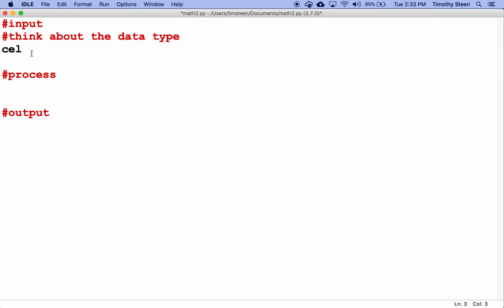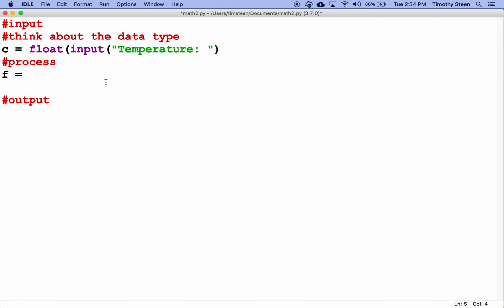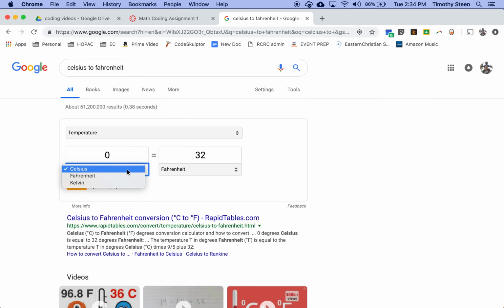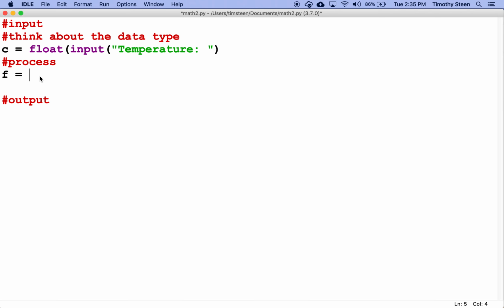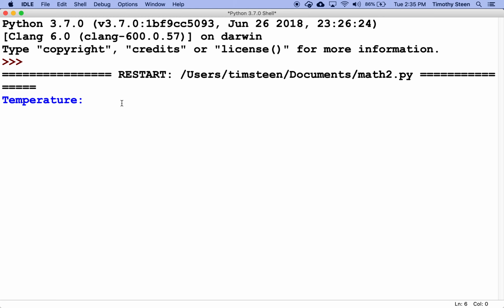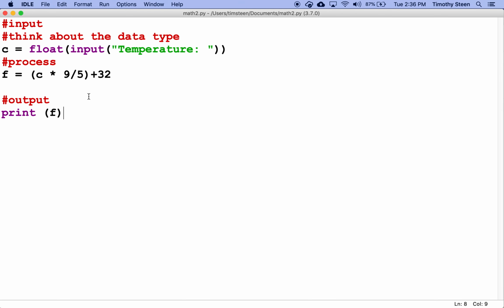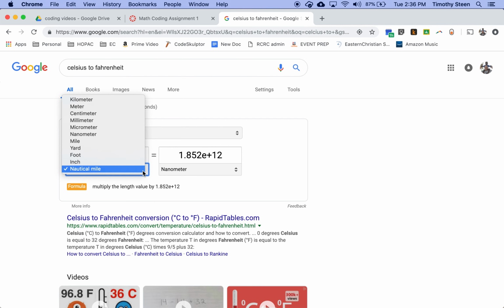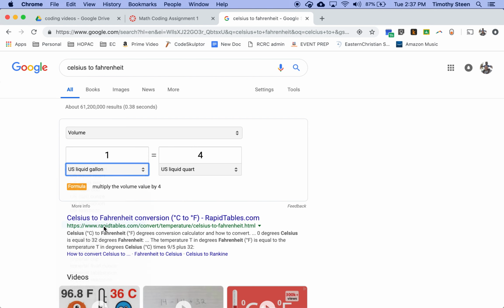io 2 tip 2